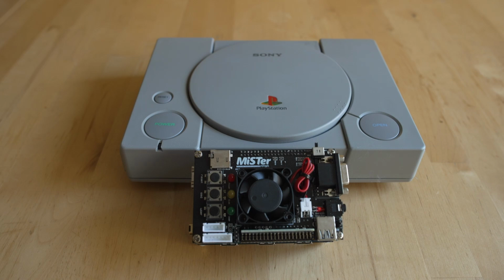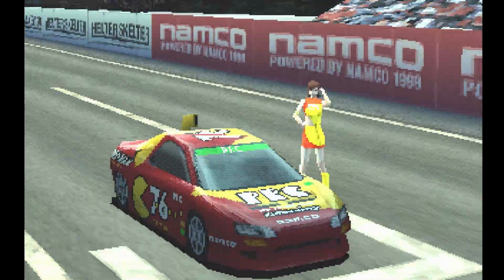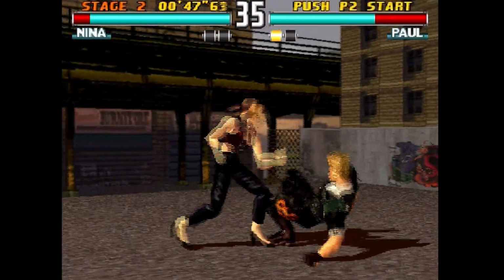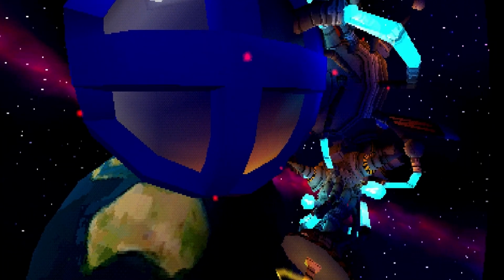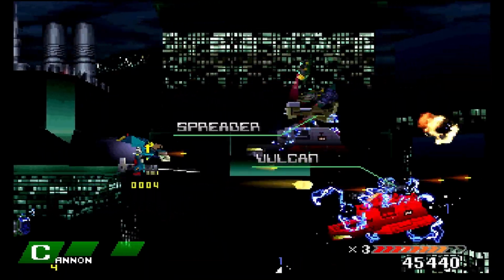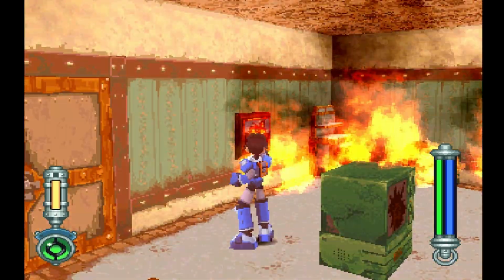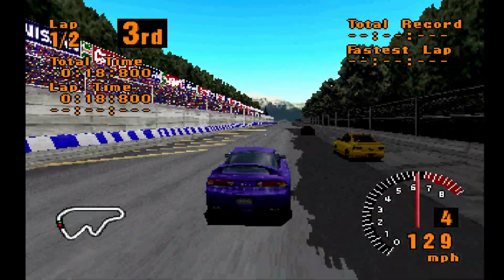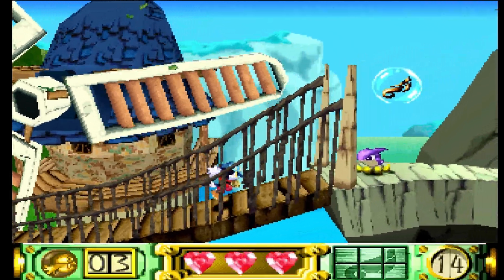MiSTer FPGA DE-10! PS1 in Widescreen! Play your PlayStation 1 Games in 16x9 on MiSter FPGA Today!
The MiSTer Playstation 1 core has gone from previews from the maker (FPGAzumSpass) to a preview core you can play on your MiSTer today! And sure...everyone remembers the PS1 on a CRT TV in 4x3 aspect ratio...but with some skillful work by the MiSTer community you can now force TRUE widescreen 16x9 support from the PSX core on MiSTer! Retro gaming in widescreen? Who knew!

Mike Puelinckx and A As!

I asked, you answered...and I try to listen :) Of all the requests for new content on the channel one of the most frequently asked for videos is a series on the Terasic DE-10 Nano MiSTer FPGA hardware...so here it is! It's a retro gaming showdown!

On this episode of our MiSTer series we will be taking a look at current Playstation 1 core on MiSTer and how you can get 3D games to run in true widescreen! It's an absolutely amazing feature (that is still a work in process...keep that in mind) that makes some of your favorite old school retrogaming experiences feel brand new!

VGE